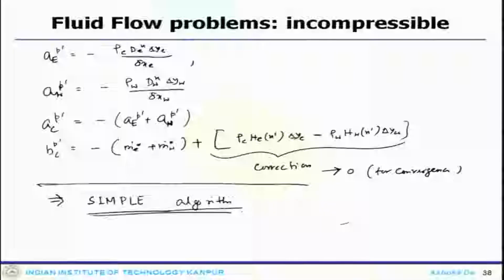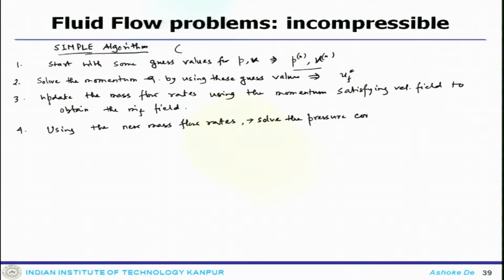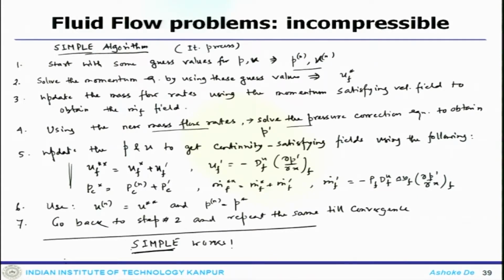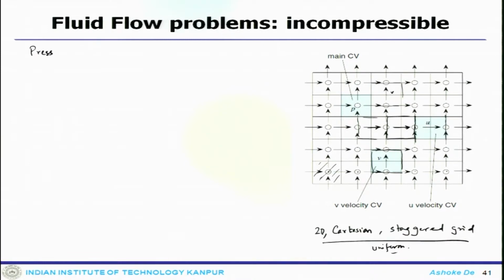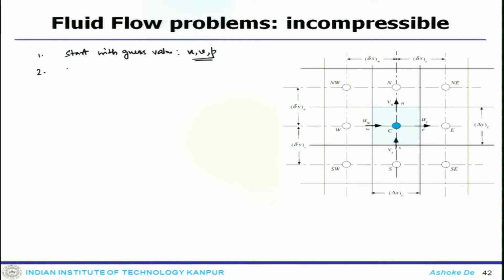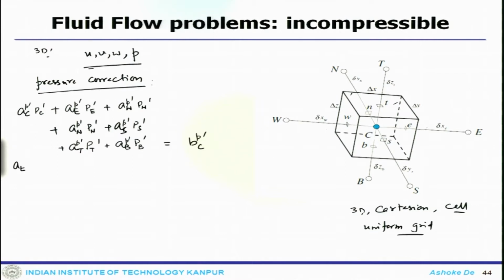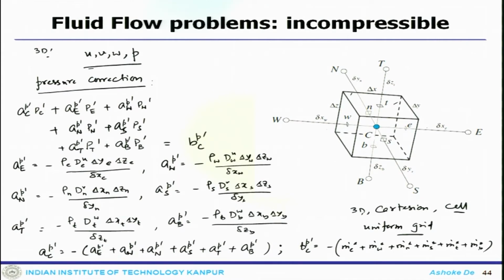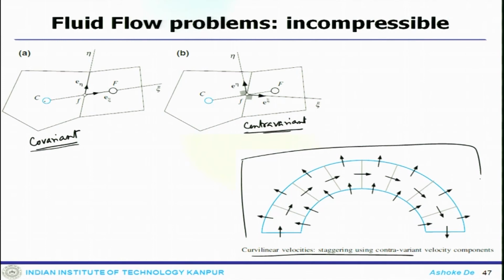noc19-ae03 lec33-Fluid Flow Computation: Incompressible Flows-III